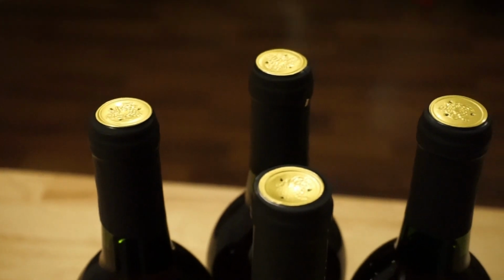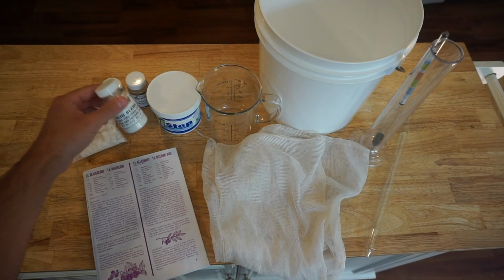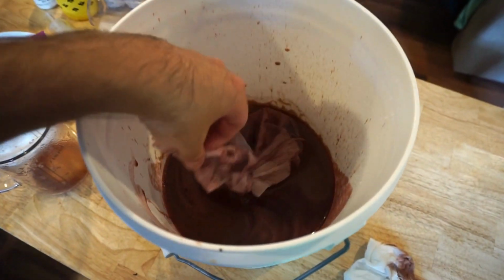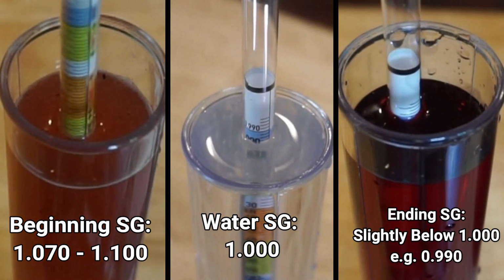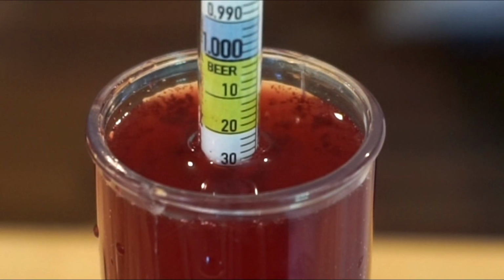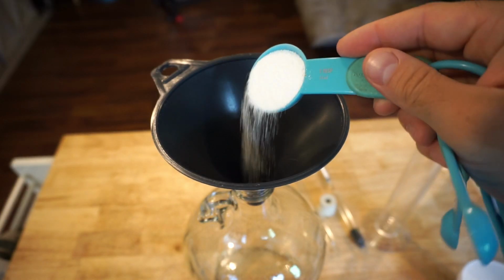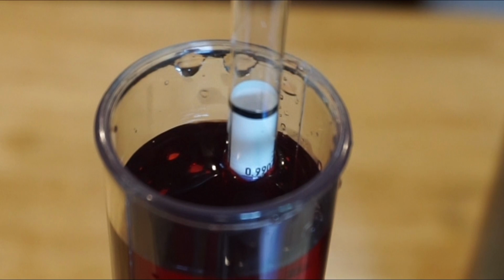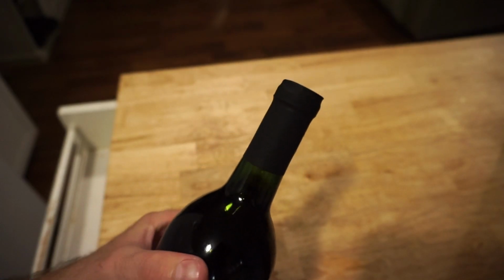How to Make Homemade Wine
Making wine was something I always dreamed of doing. The first of many unsuccessful attempts was when I was ten years old. I smashed some Persimmons from the tree in our backyard, mixed it with some bread yeast I stole from my Mom, and forced it into a two liter soda bottle. Then using a balloon as the airlock I stored my concoction in the back of my closet. From what I remember, it did smell like wine when I rediscovered it a year later.

Now as an adult with access to my own fruit trees, I tried again, and at last I succeeded. It was as satisfying as I always imagined it'd be, maybe even more so since now my girlfriend and her friends are encouraging my wine making endeavors so much... I wonder why they're being so supportive of it? They weren't this excited when I was starting up my worm farm...

It's also probably a good thing I didn't know how easy it really is to make wine when I was a lad. If you can bake a cake, you can make wine.